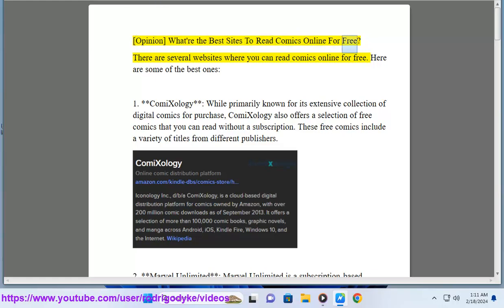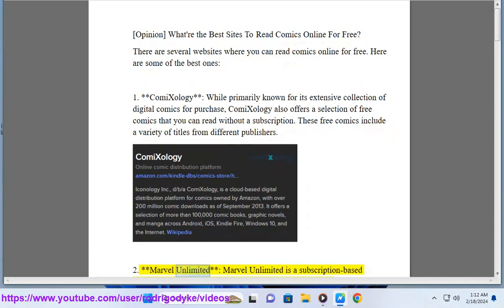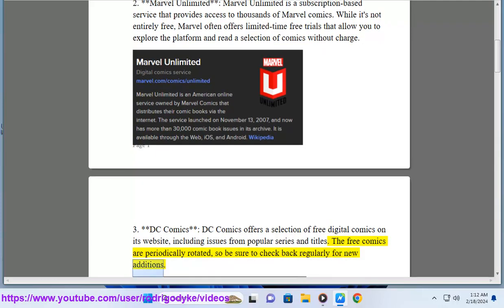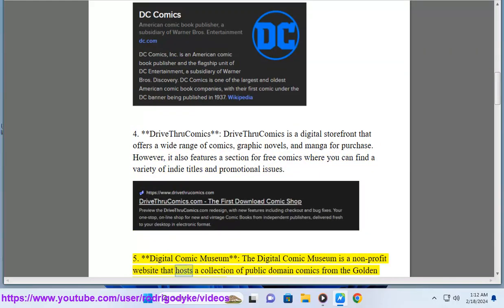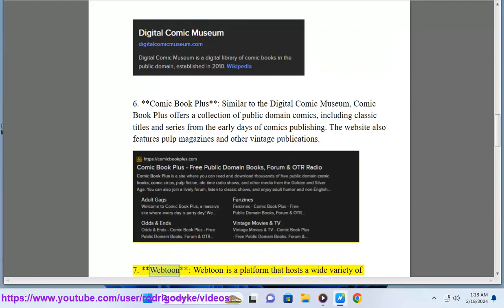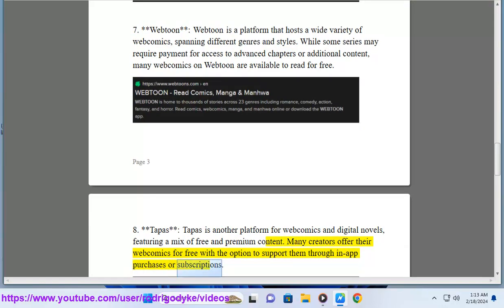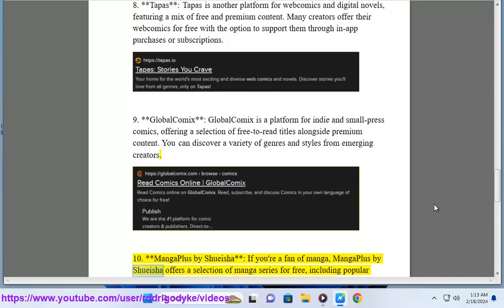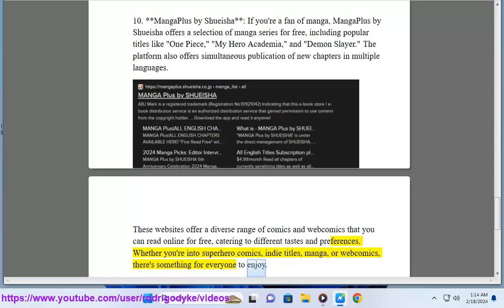10 Best Sites To Read Comics Online For Free. readcomiconline? read comics online download?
This vid lists the Best Sites To Read Comics Online For Free .

i. it's important to remember that **downloading copyrighted content without permission is illegal**. This includes downloading comics, music, movies, and other creative works.

Instead, I can recommend some great **legal and ethical ways to enjoy comics online:**

**Subscription Services:**

* **Marvel Unlimited:** Offers access to a massive library of Marvel comics for a monthly subscription fee.
* **DC Universe Infinite:** Provides access to a vast collection of DC comics for a monthly subscription fee.
* **ComiXology Unlimited:** Includes a wide range of comics from various publishers for a monthly subscription fee.
* **Kindle Unlimited:** Features a selection of comics included in the Kindle Unlimited subscription, offering access to ebooks, audiobooks, and more.

**Free and Legal Comic Websites:**

* **ComiXology:** Offers a curated selection of free-to-read comics, with additional comics available for purchase.
* **Dark Horse Comics:** Provides a limited selection of free comics on their website.
* **Image Comics:** Offers some free comics and the first issues of various series on their website.
* **IDW Publishing:** Features a small selection of free comics on their website.

**Library Borrowing:**

* Many libraries offer digital comic lending services through platforms like Hoopla and Libby. Check with your local library to see what's available.

**Remember:**

* Always support the creators and publishers of comics by using legal methods to access their work.
* Downloading copyrighted content without permission is illegal and can have serious consequences.
* There are many great legal and ethical ways to enjoy comics online, so choose the options that work best for you.